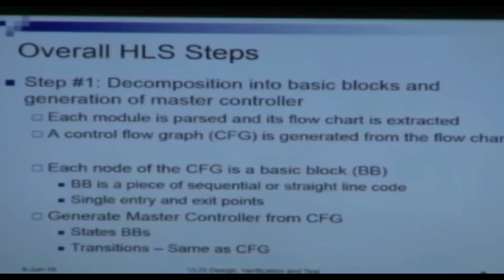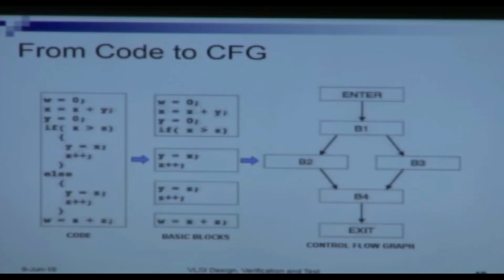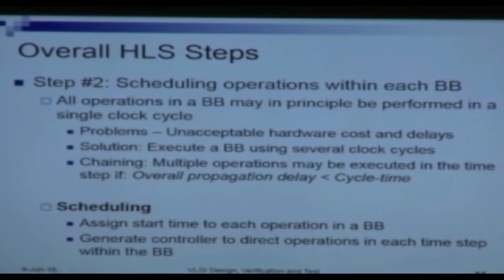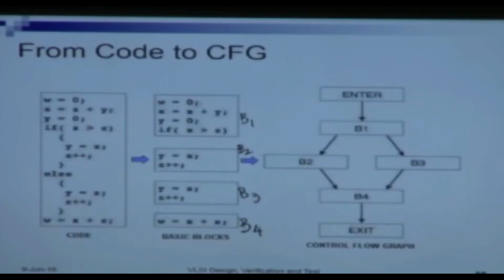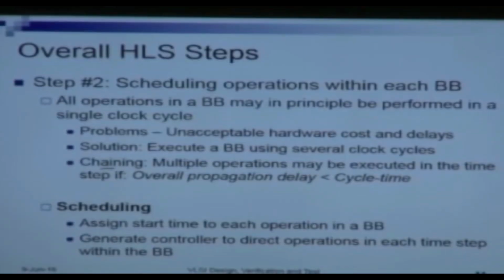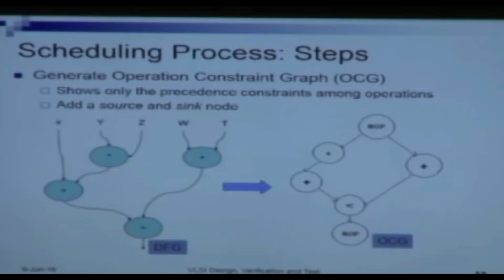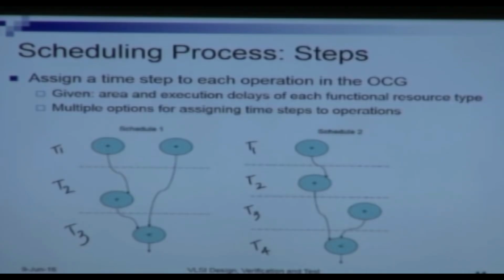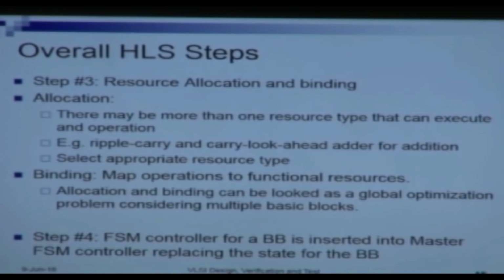High Level Synthesis Overview Part 2